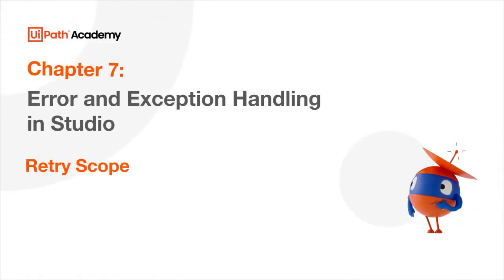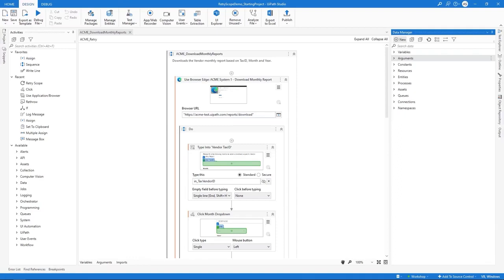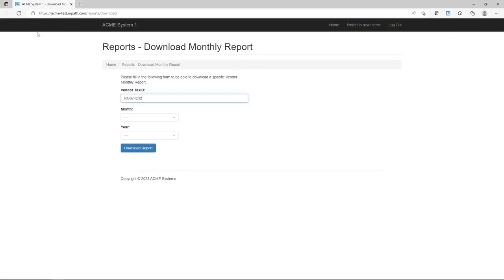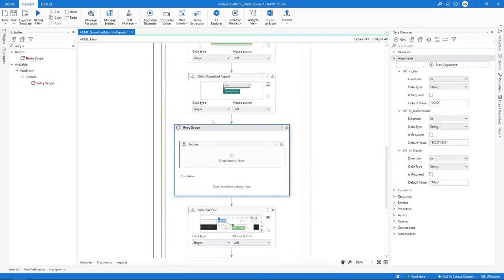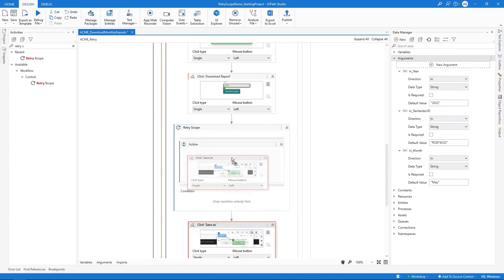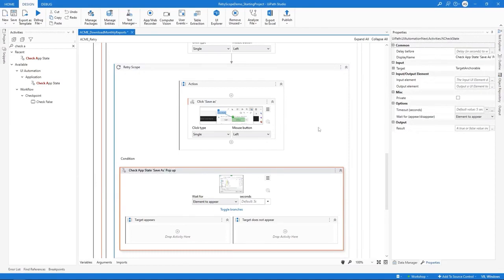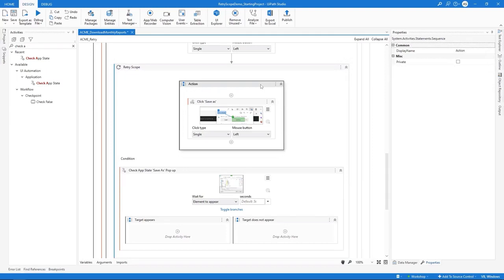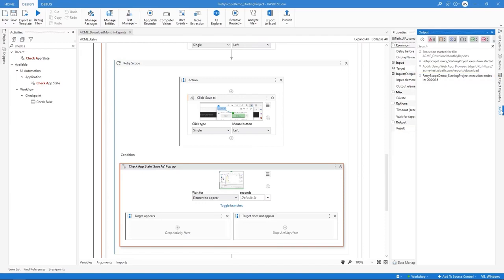07 Exception Handling - Retry Scope